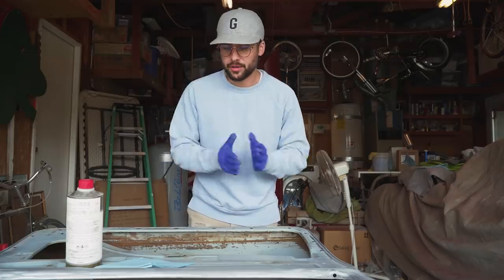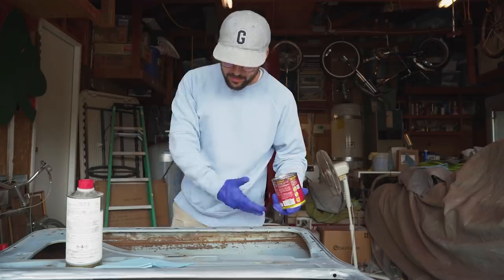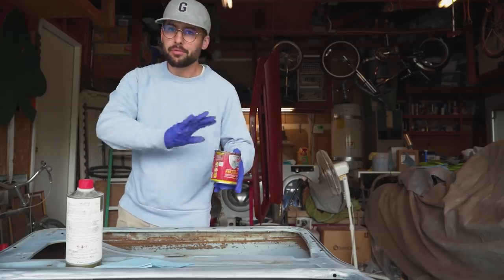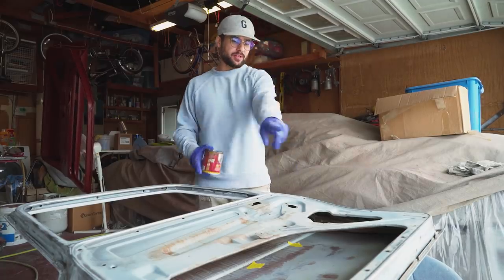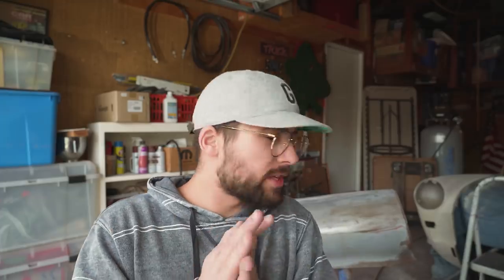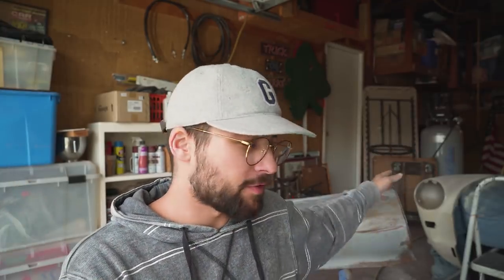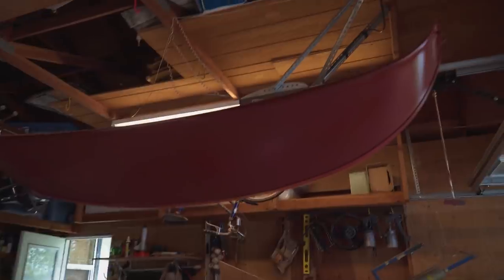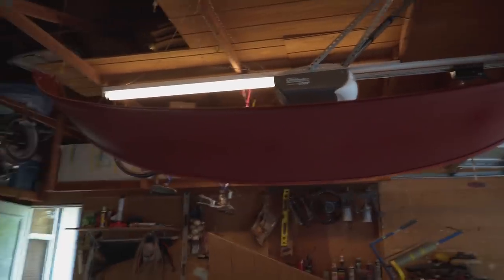Rebuilding a 1967 VW Fastback Part 4 | Classic Car Rebuild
Part whatever of this VW rebuild, sorry it took so long in between updates! But for this video we finished prepping all the doors, got the painted in the final color which is really refreshing. Finally seeing progress and one step closer to getting them back on the car and rebuilt. Also, painted the fenders and the visor (which I think is pretty damn cool and its a bit rare as well). All in all everything is starting to come together, we'll have some more body work to do on other parts of the car but other than that its mainly paint, rebuild and put back on the car. Then after all that...we have the interior which is gonna be a bit insane but we'll figure it out. The quarantine gives me a lot of time on my hands and since no one can help do any of the jobs, it really is going to be all up to me and my dad!